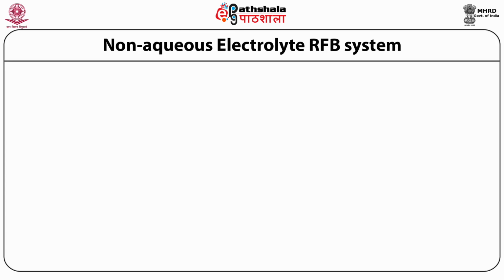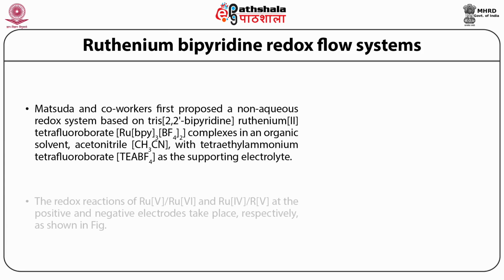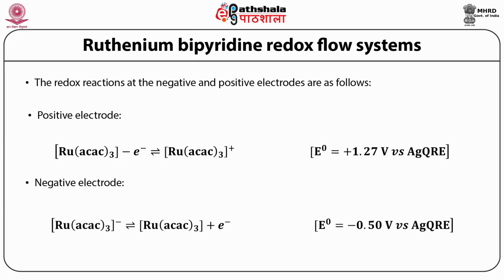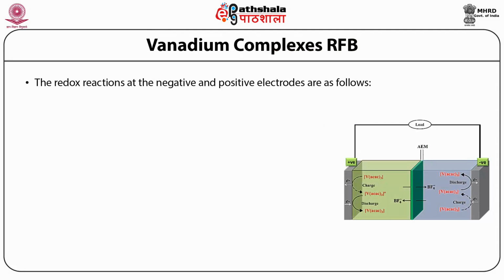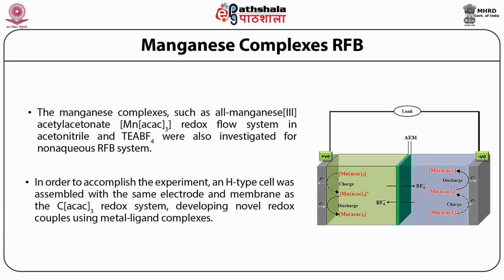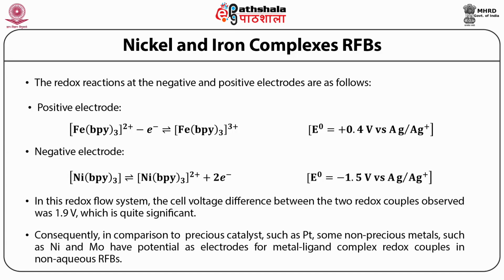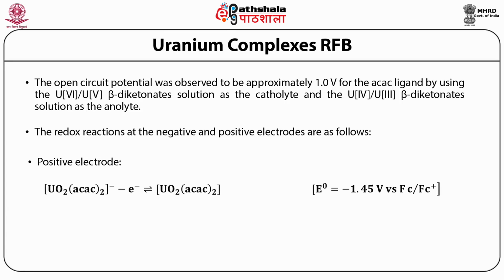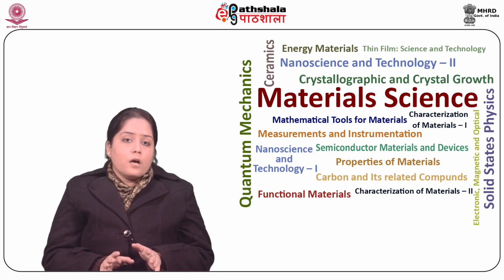P16 M3 3 2